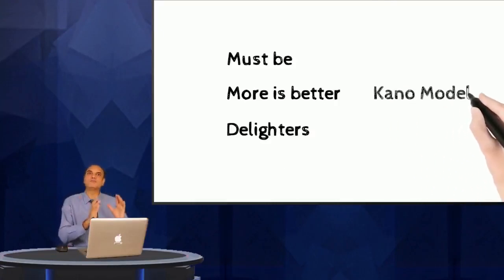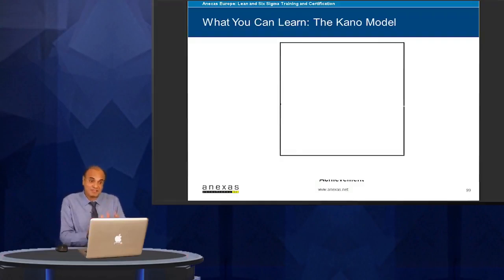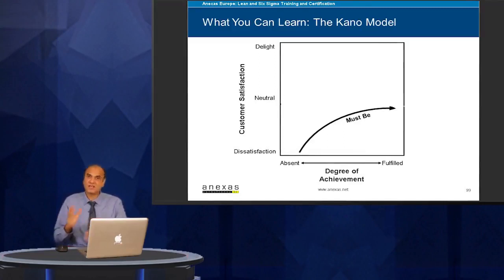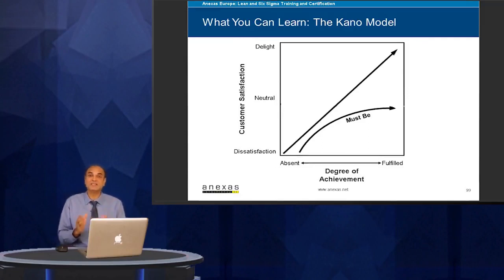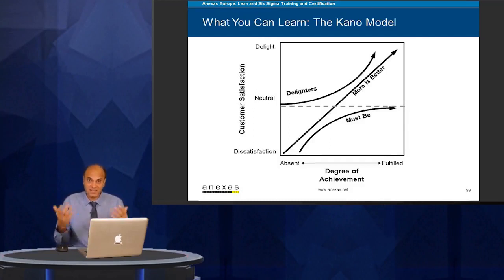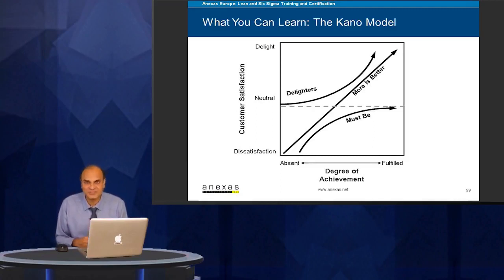Kano Model | Lean Six Sigma Green Belt | Amitabh Saxena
The Kano Model is an analysis tool that helps you to understand a customer’s emotional responses to products or services using a graph. This short video explains how a Kano Model is used in Lean Six Sigma.

In the Lean Six Sigma Green Belt certification course, you learn how to use different tools to measure and analyze based on the type of data available to you.

UAE
Phone:
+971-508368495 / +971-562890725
Mail:

India
Phone:
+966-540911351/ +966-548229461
Mail: